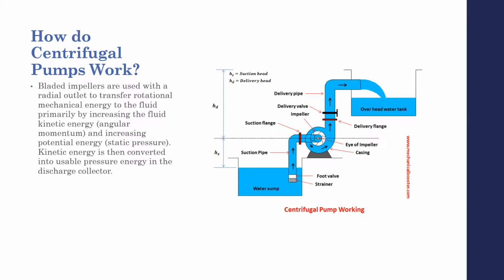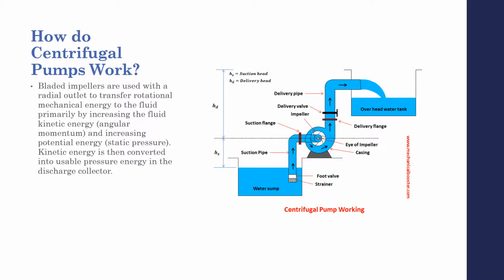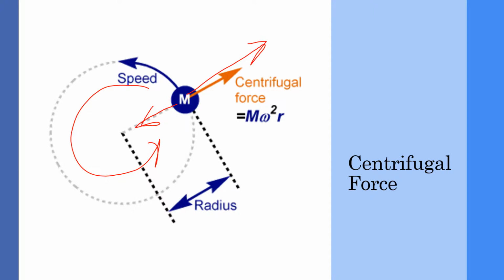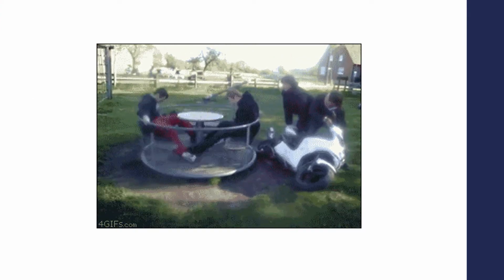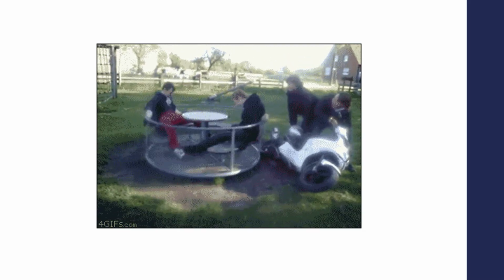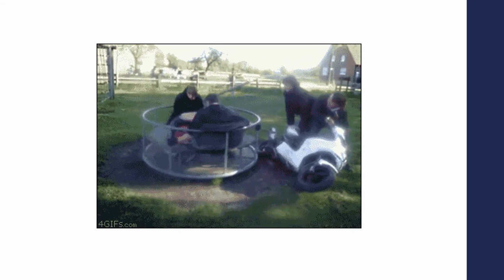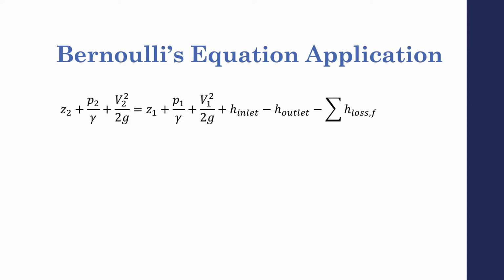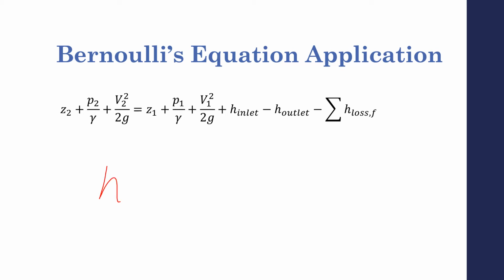Group 4 Centrifugal Pumps